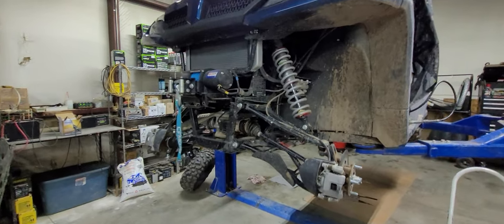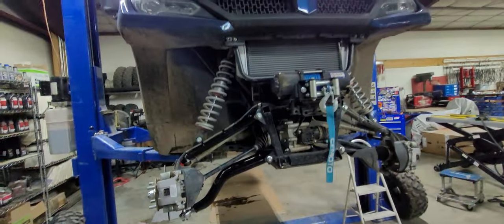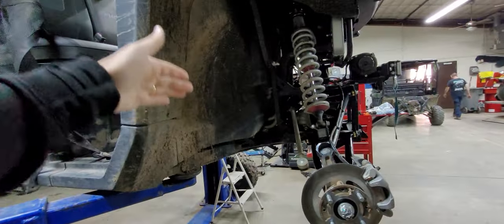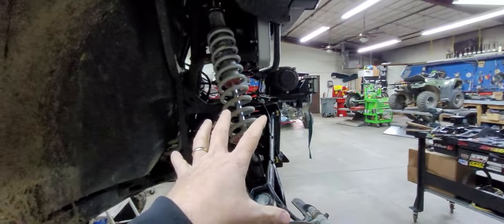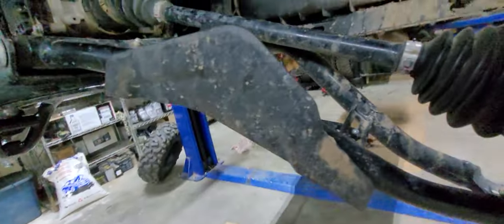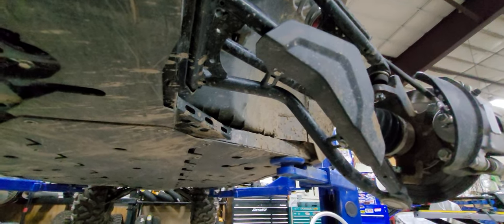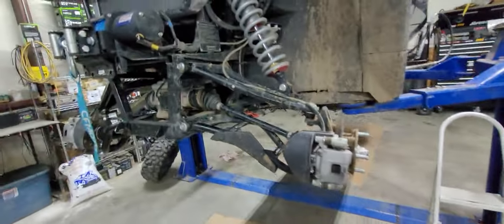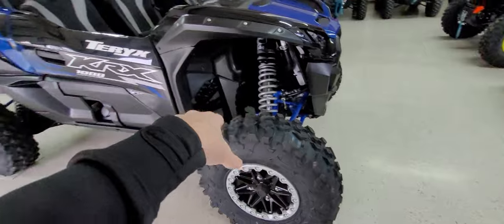Why you want to upgrade your control arms with Super ATV arms!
Let Hester's Motorsports help you with all your Parts and accessory needs for all major manufactures!